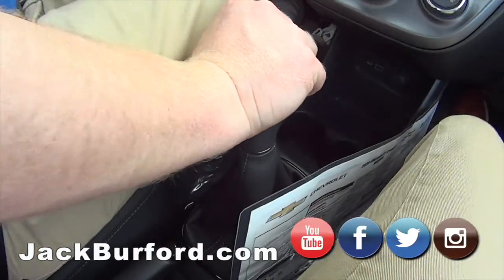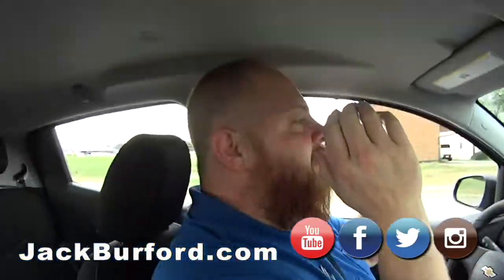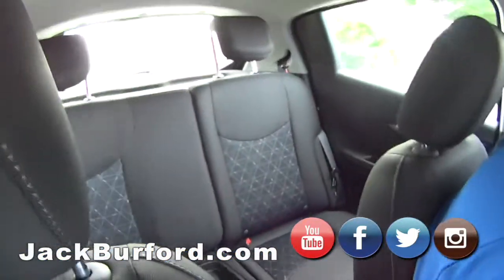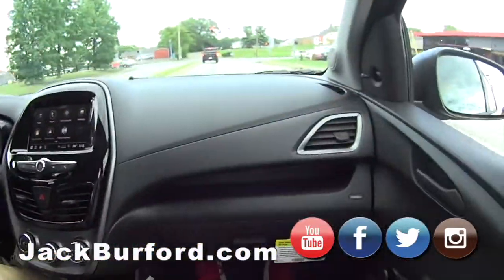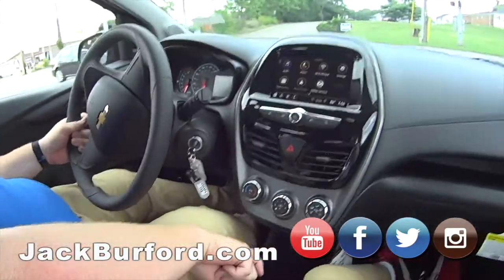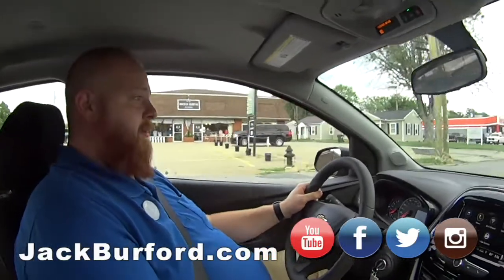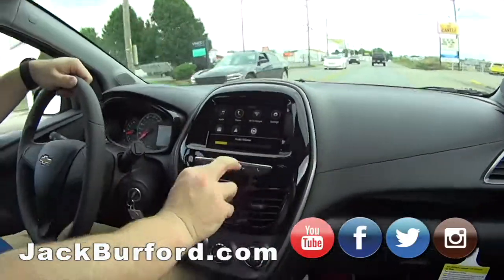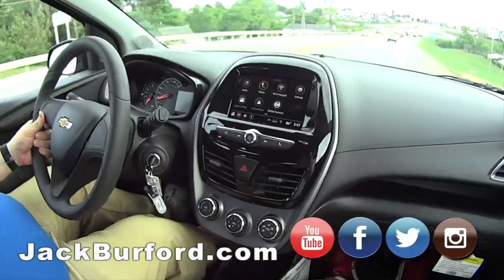2020 Black Chevy Spark with a manual transmission test drive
2020 Black Chevy Spark test drive - 2020 CHEVROLET SPARK LS MANUAL - Check out all of our Chevy Spark now